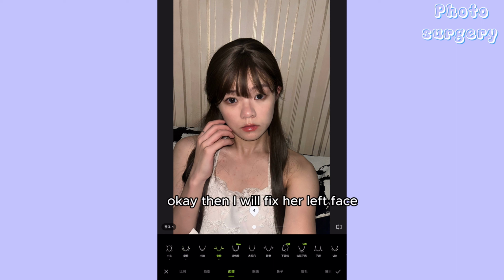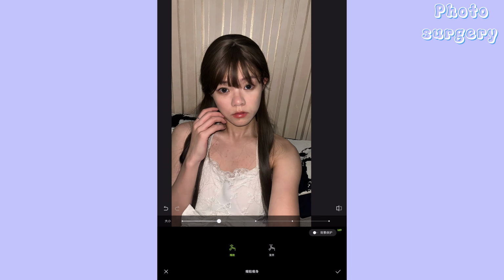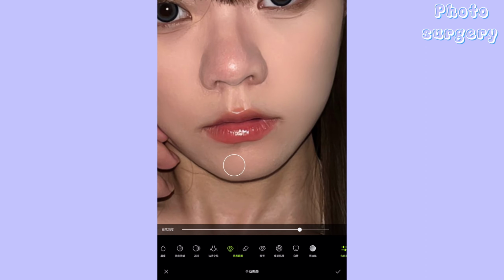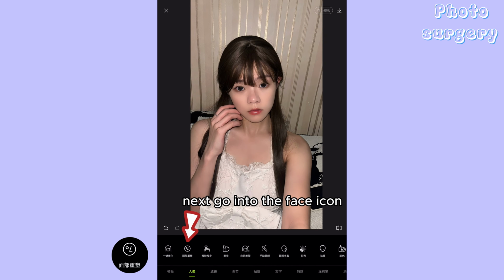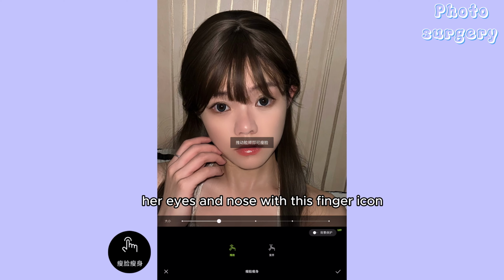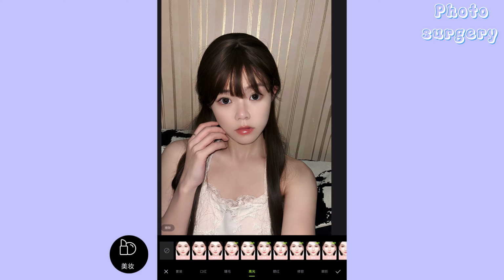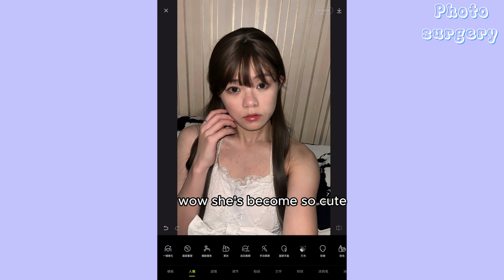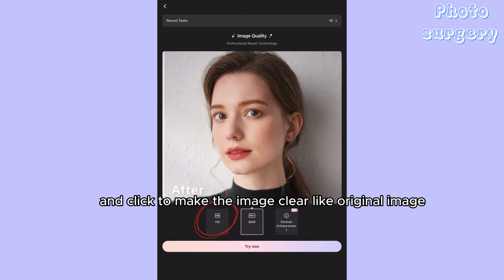Every Korean Girl ( Secret ) Editing!😉Best Makeup App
Hello... I am Sara,I hope this video can help you look much more beautiful.

Hope you guys will love this video.pls enjoy!